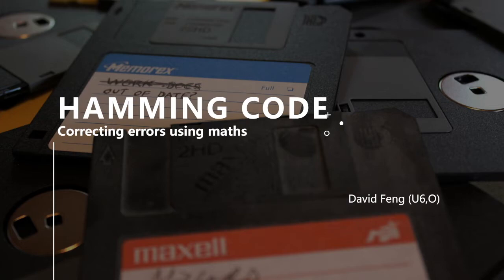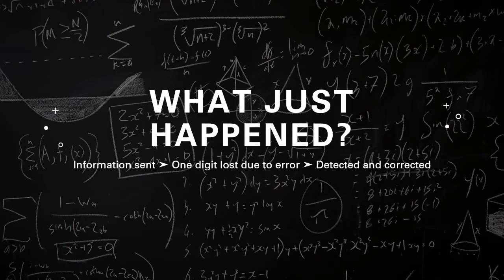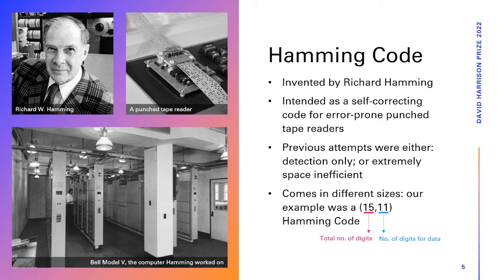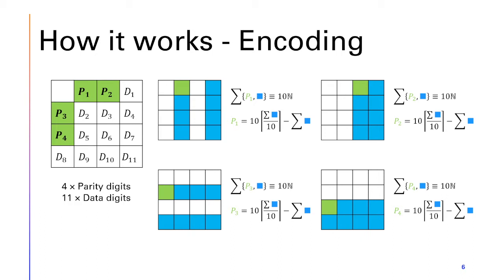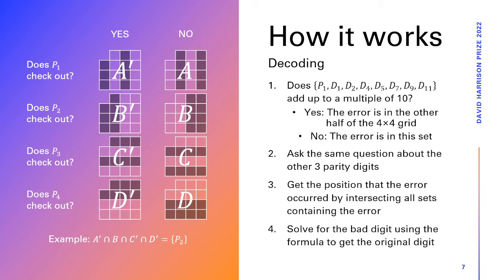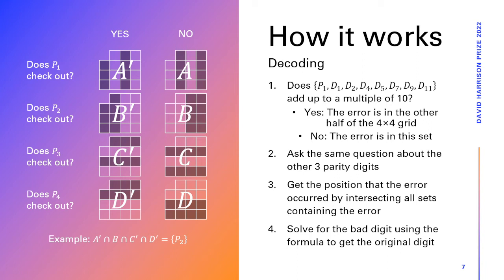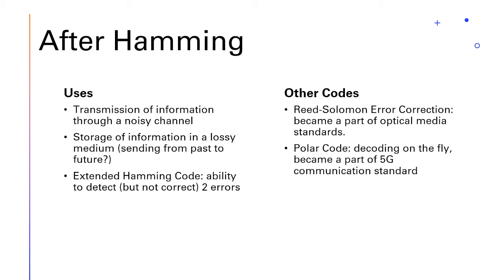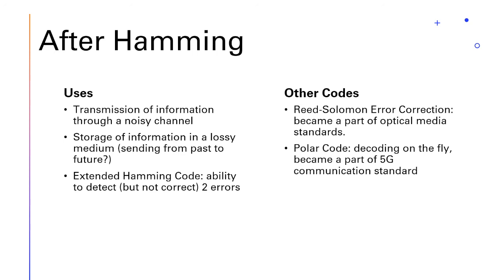DHP 2022 - Hamming Code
A recording for my David Harrison Prize presentation.
Thanks to Tony Gao (5,R) for assisting that trick.